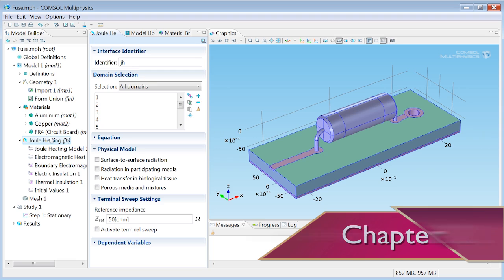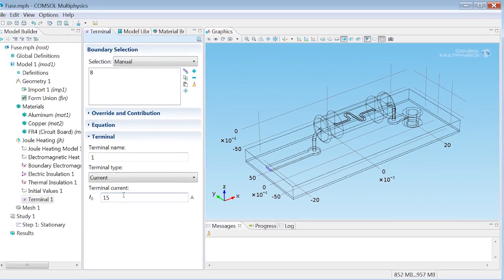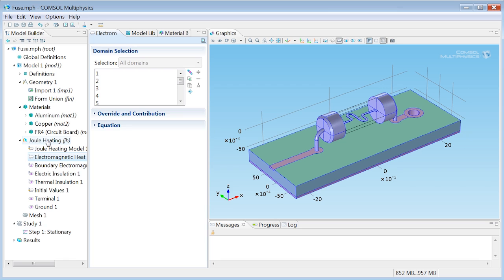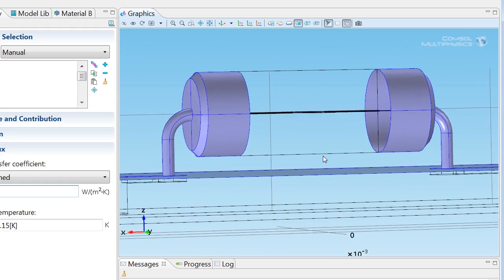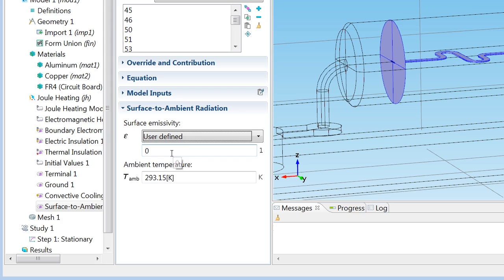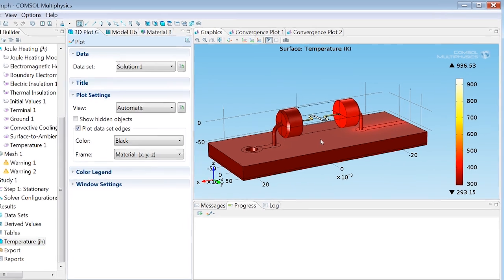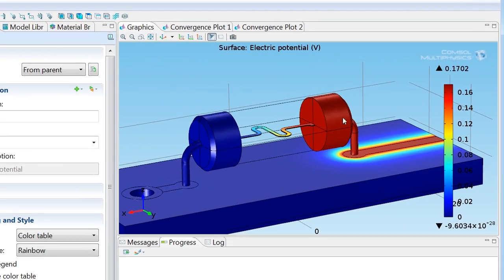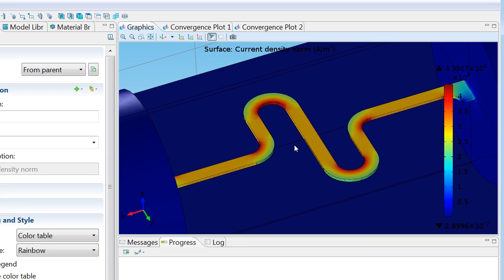Joule Heating in a Fuse on a Circuit Board Tutorial, Chapter 2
Chapter 2 of 3: Multiphysics modeling of resistive heating in an aluminum fuse. Find out how to add physics and solve the model in COMSOL Multiphysics. and Chapter 3